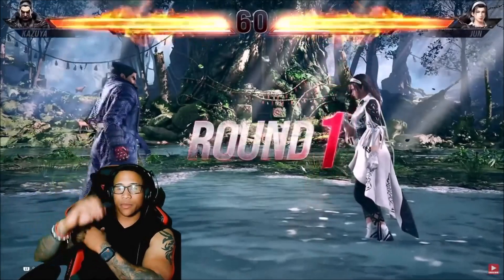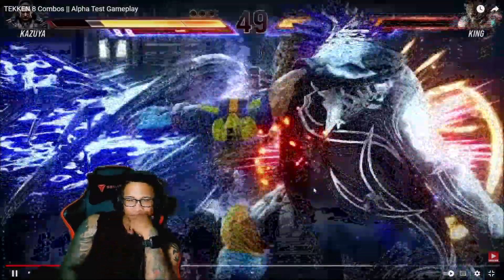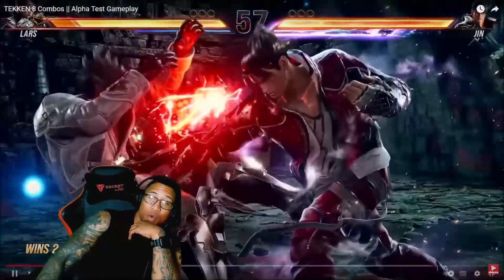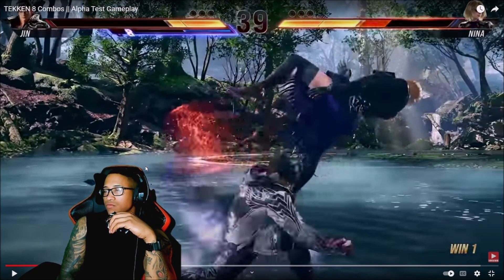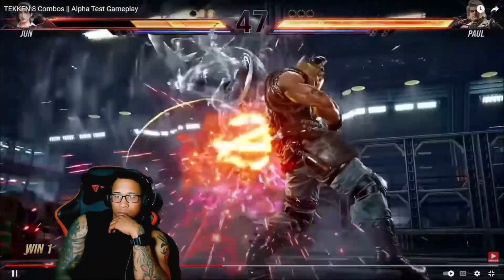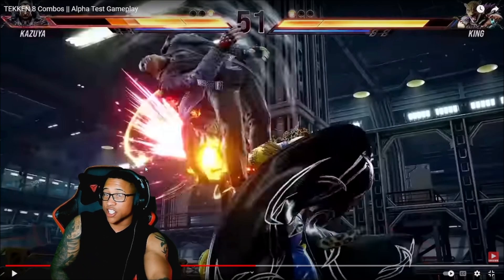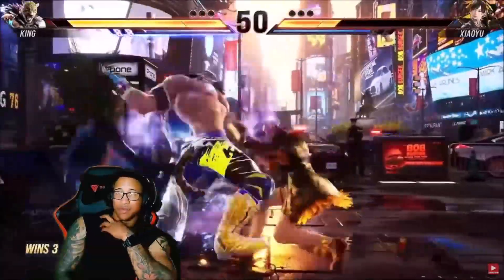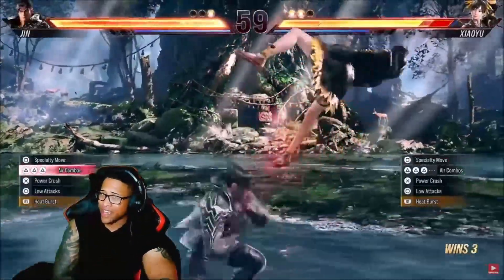Tekken 8 Combos Look.. Fun! | Tekken 8 Character Combo Review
✔️ EmeryReigns.com
✔️ Partners:

• Official Capcom Partner - Capcom.com
• Check me out on Freshcut!
✔️ Merch & Services
EmeryReigns.com
✔️ Social media!
✔️ Play with me!
Steam: EmeryReigns
PSN: EmeryReigns
XBL: EmeryReigns
Thanks for checking out my content! Also, Be sure to catch me on my social websites!